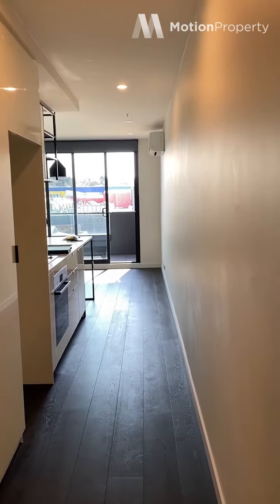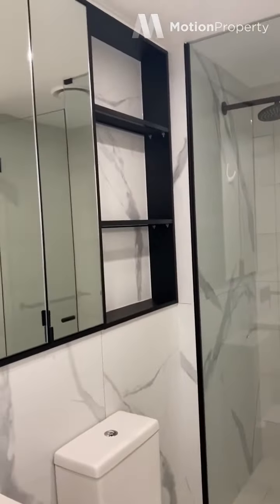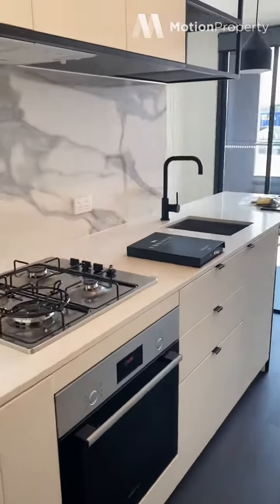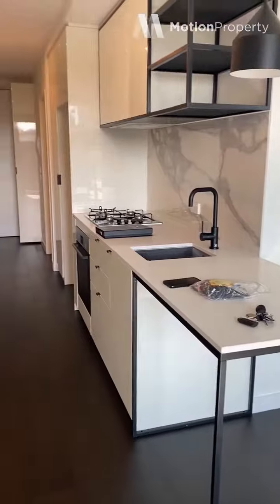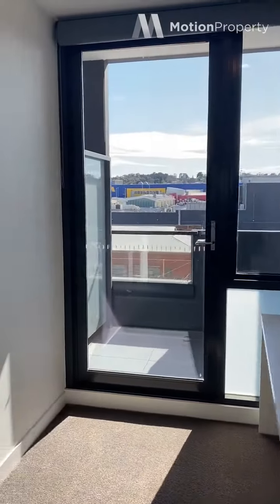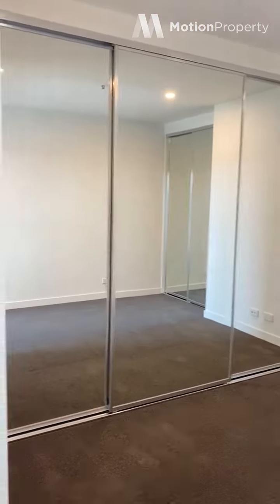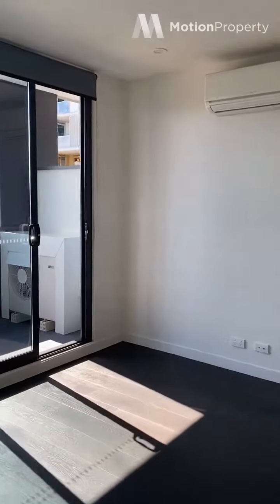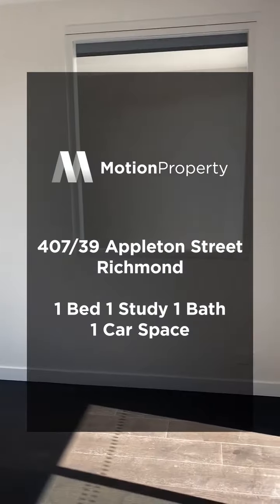For Lease: 407/39 Appleton Street, Richmond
1 Bed 1 Study Nook 1 Bath 1 Car Space